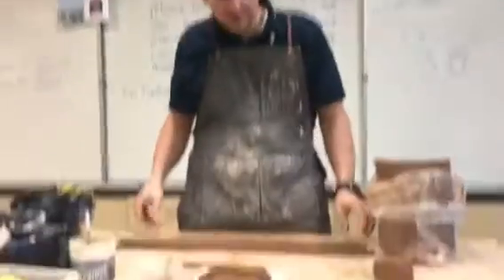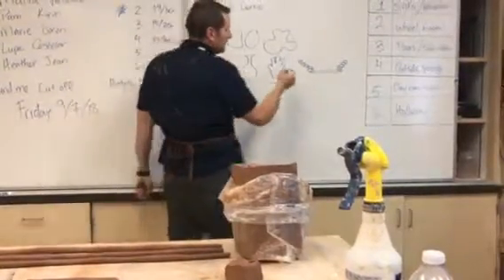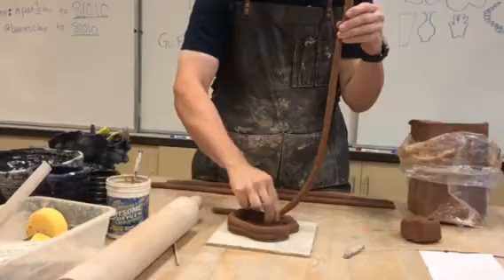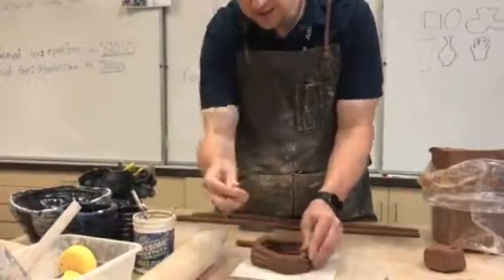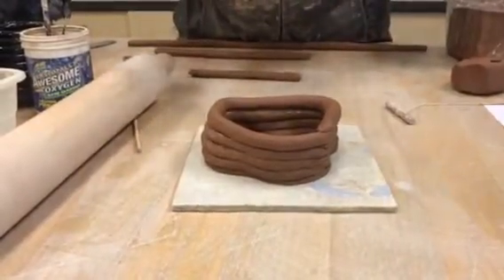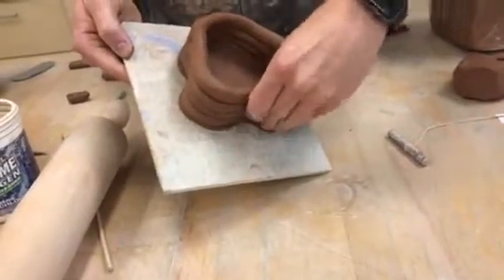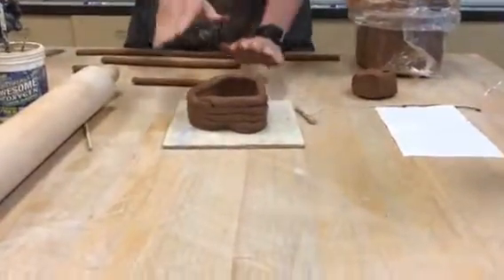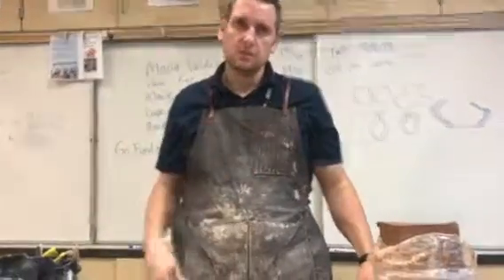Simple coil pot part 2